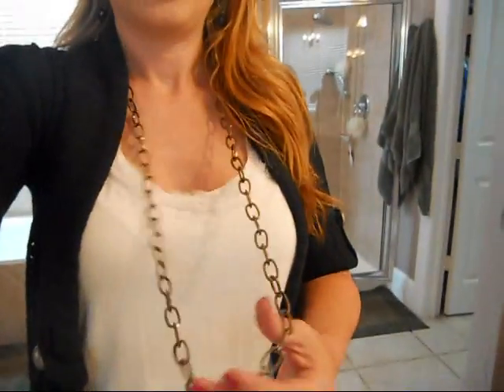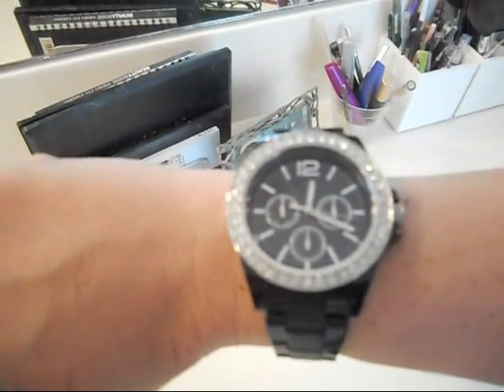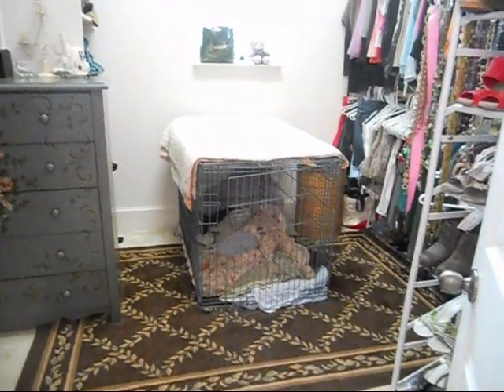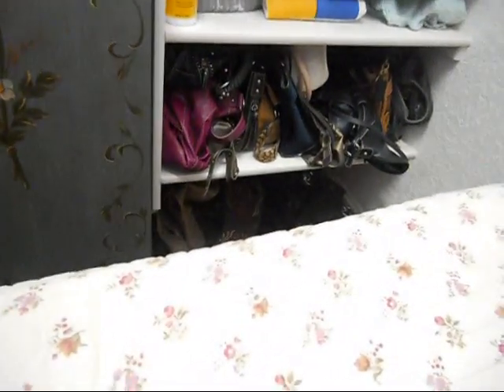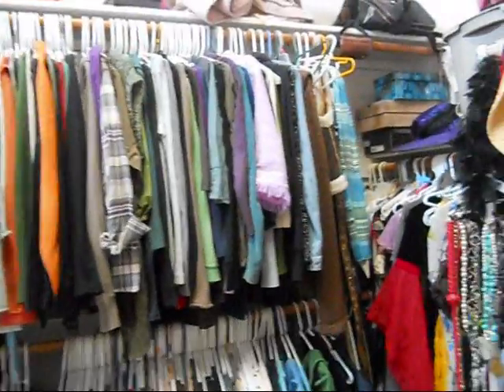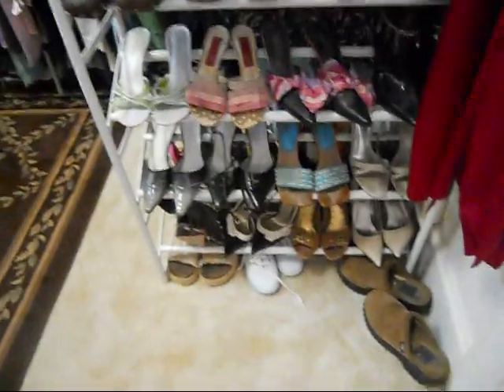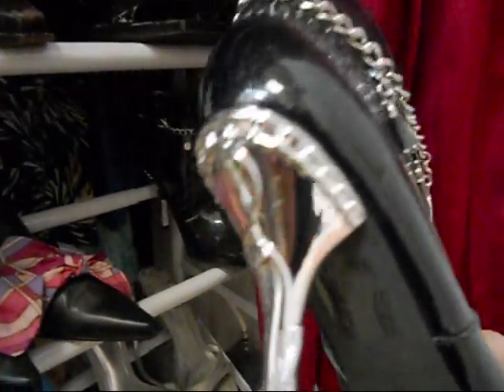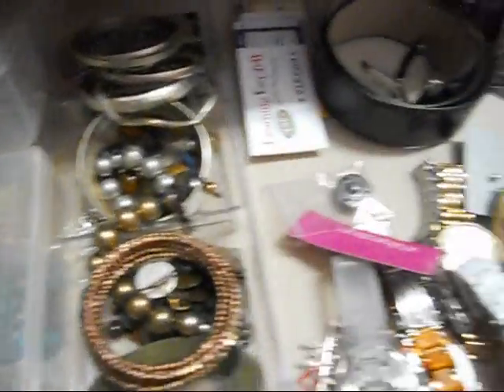Closet Tour and OOTD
This was very quick-time constraints on YT limit me to 15 minutes and I talk too much as it is...if there is an area you would like me to go back and do a more in depth video on, please let me know.